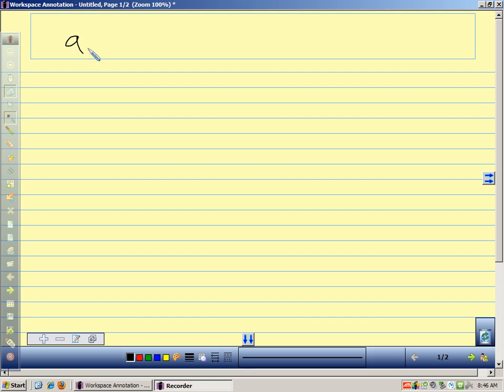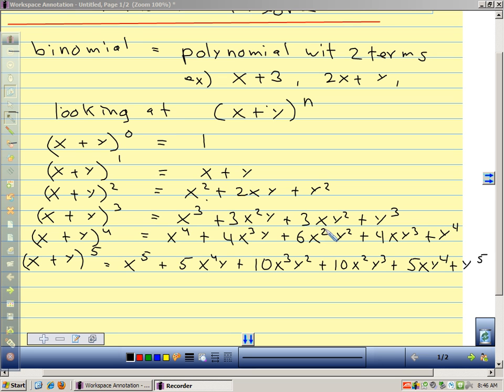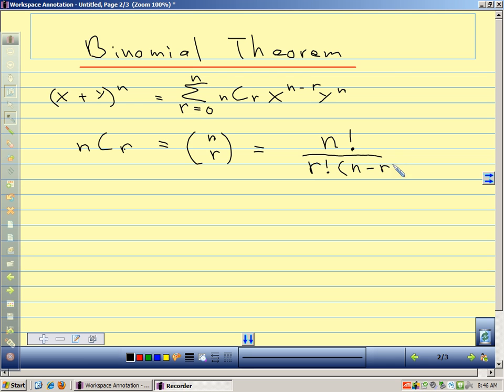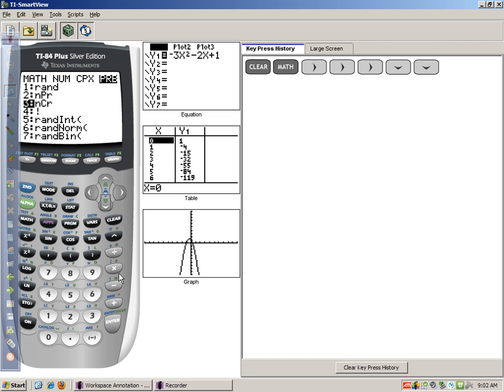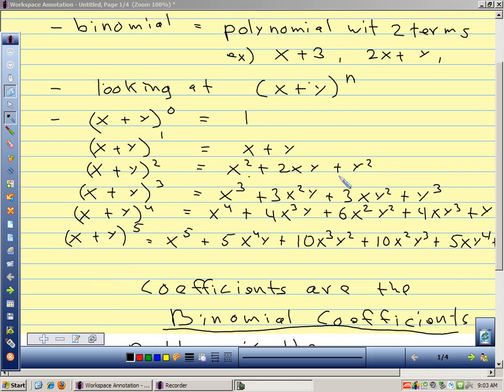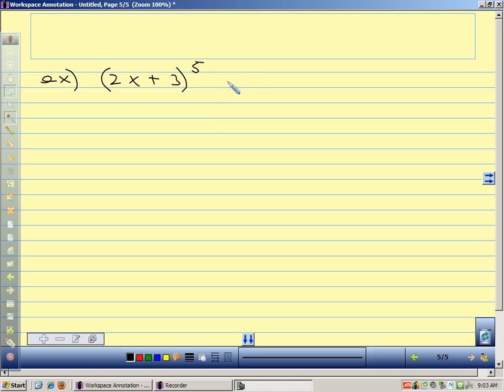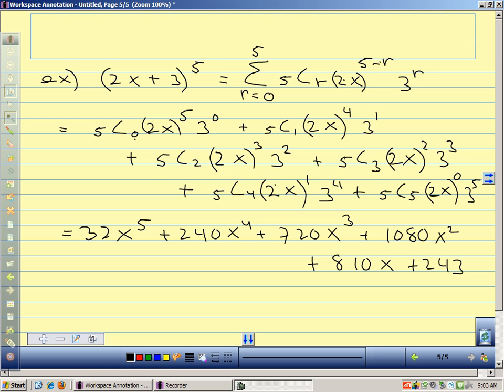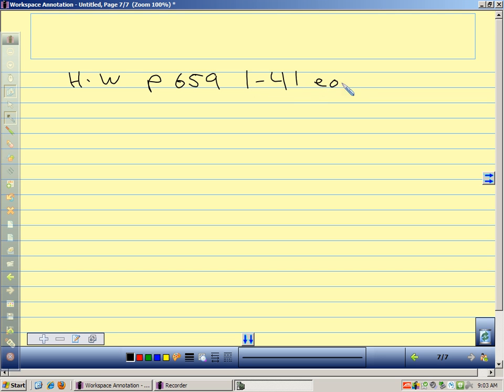Precalc 9.5 Binomial Theorem.avi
Introduction to the Binomial Theorem, and Pascal's triangle